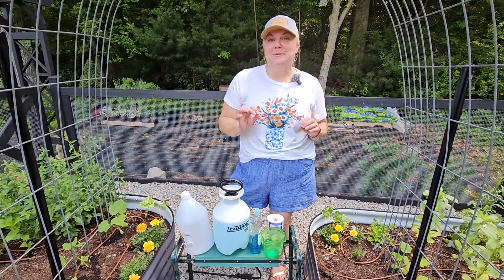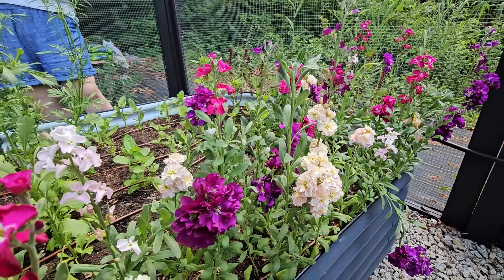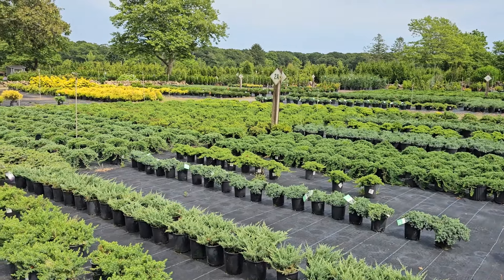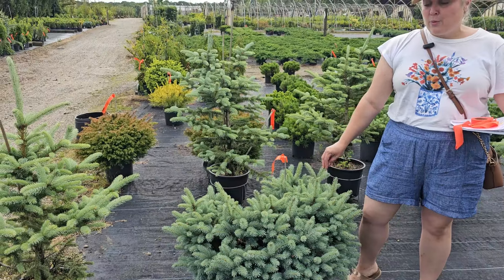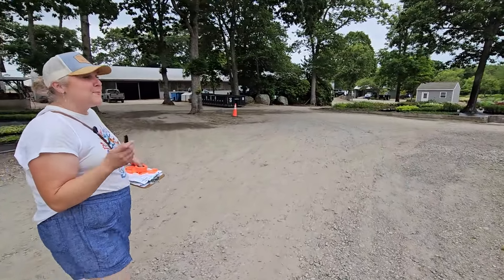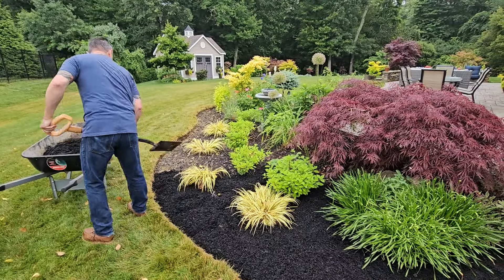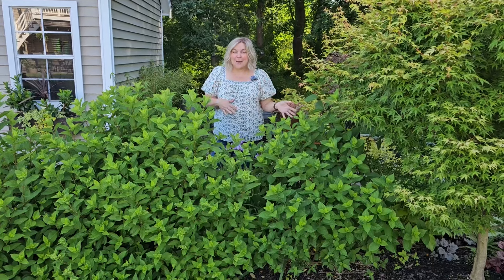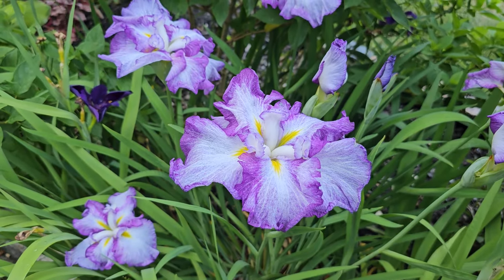Cut Flower Garden Tour, DIY Weed Killer, Edging Mulching, Nursery Trip & Adding Vego Solar Lights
Links to Items shown/used in this video:
Solar Fountain as seen in my Patio Bed
Small Shrub Rake I used to move mulch around my plants
Flat Shovel Used to Lift Grass while Edging
Half Moon Saw Tooth Edger

About this video:
In this action packed video spanning 3 days, we tour my cut flower garden that is growing beautifully in my newly renovated raised bed garden. The Vego beds are looking gorgeous and productive! I try a DIY Weed Killer recipe from Becky @AcreHomestead and I show you the results. We do some edging and mulching. Also, I decided I wanted to change out a shrub as we were mulching which prompted an impromptu trip to the Nursery. Finally we add some ambiance and mood lighting to our garden with some Vego Solar Lights . gardening diy makeover vegogarden sustainabilityyourway @vego_garden

*** $10 Off VegoGarden.com Orders: Use code:  HOOKEDANDROOTED10OFF ***